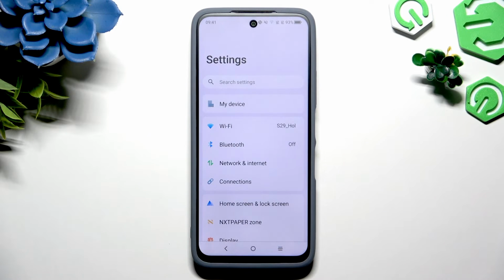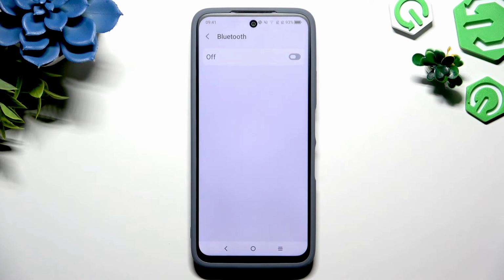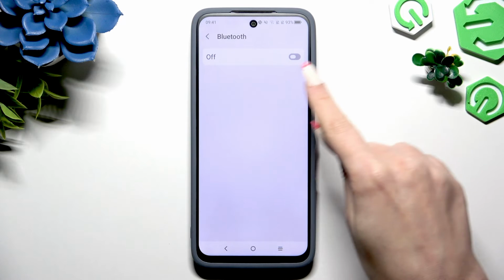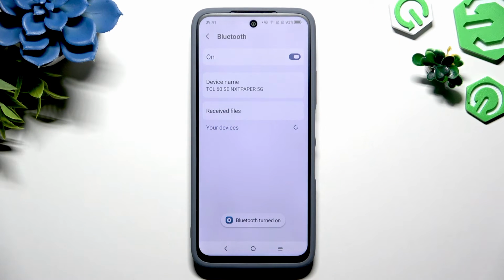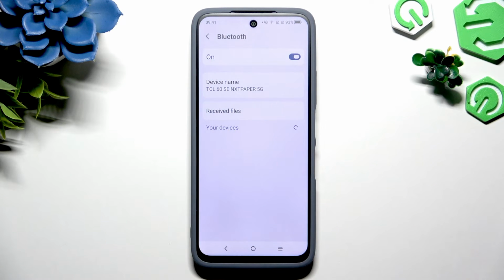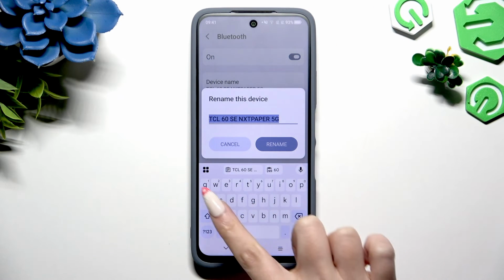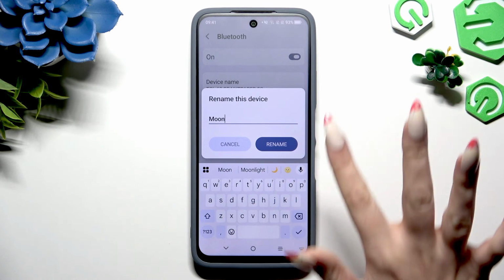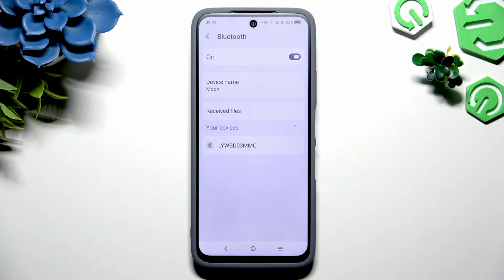TCL 60 SE NXTpaper 5G – How to Change Device Name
If you want to personalize your TCL 60 SE NXTpaper 5G, changing the device name is a simple way to make your phone easier to identify, especially when connecting to Bluetooth or other devices. In this video, you will learn step-by-step how to rename your TCL 60 SE NXTpaper 5G by accessing the device settings, enabling Bluetooth, and updating the device name. This process helps you customize your phone and makes it stand out when pairing with other devices. Follow along to quickly update your TCL 60 SE NXTpaper 5G device name and make your smartphone experience more personal and organized.

How to change device name on TCL 60 SE NXTpaper 5G?
How to rename TCL 60 SE NXTpaper 5G for Bluetooth connections?
Where is the device name setting on TCL 60 SE NXTpaper 5G?

0:00 Introduction
0:09 Open Device Settings
0:18 Go to Bluetooth Section
0:26 Enable Bluetooth
0:32 Find and Tap Device Name
0:39 Enter New Name and Confirm
0:51 Device Name Changed
0:57 Outro